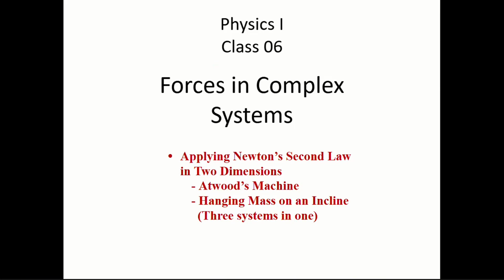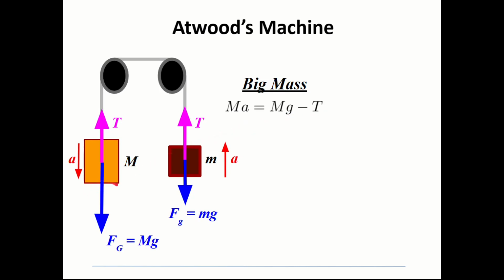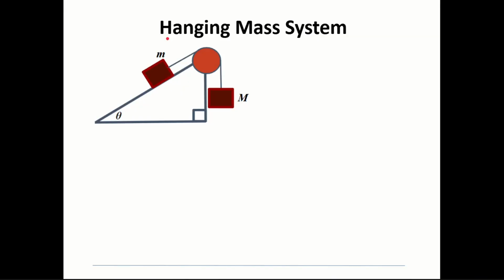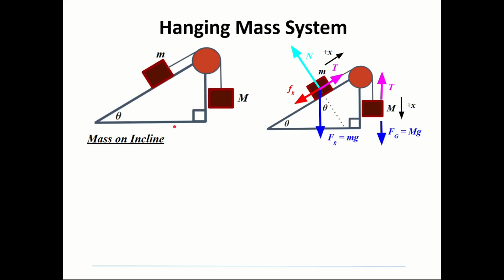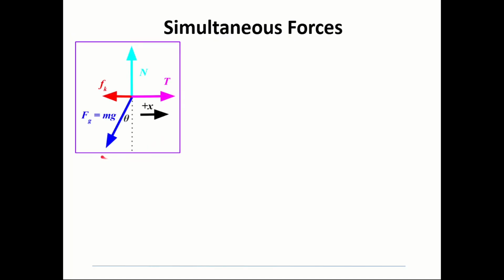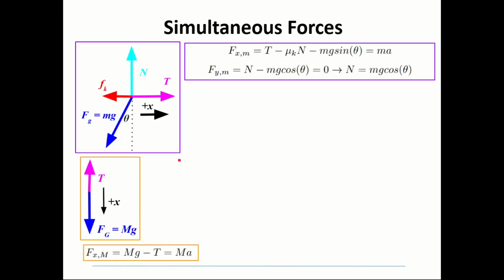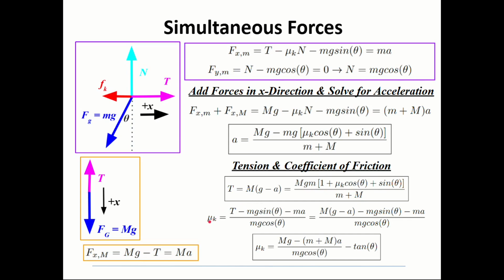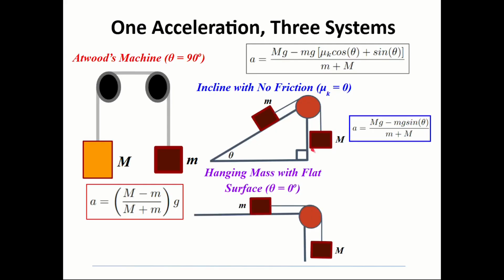Physics 1 Lesson 6 Forces in Complex Systems